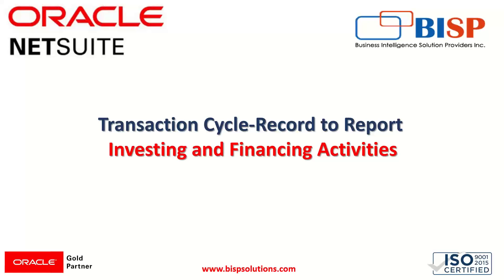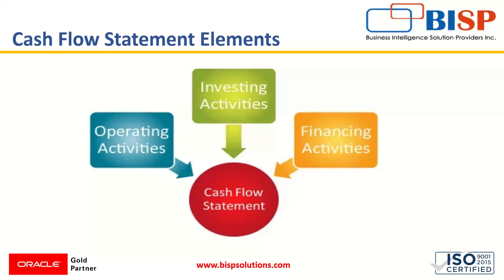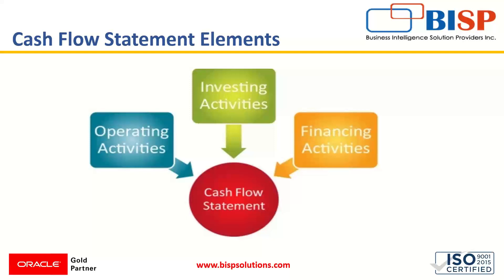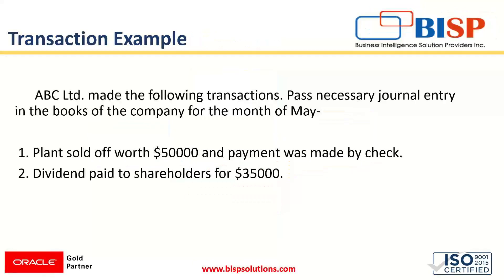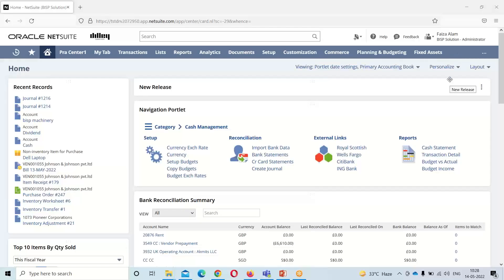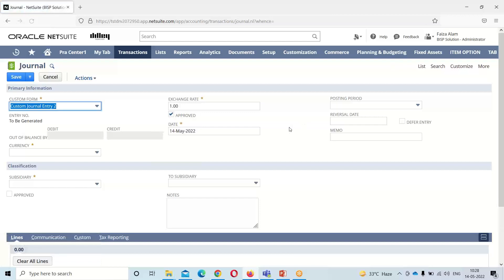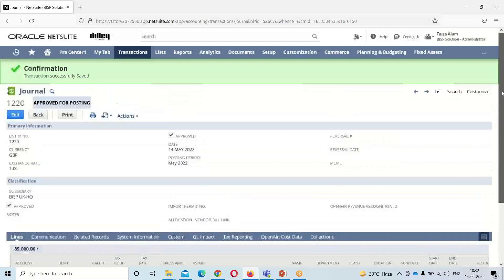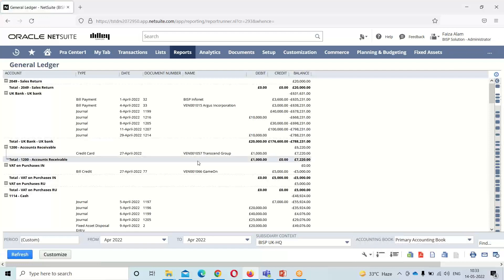NetSuite Cash Flow Statement | NetSuite Complete Cash Flow Cycle | Transaction Cycle Cash Flow case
NetSuite Cash Flow Statement: A cash flow statement is a financial statement that provides aggregate data regarding all cash inflows a company receives from its ongoing operations and external investment sources. In this video, Learn NetSuite Complete Cash Flow Cycle.